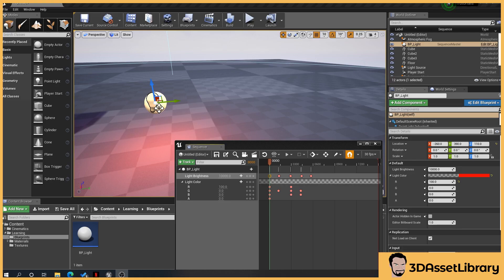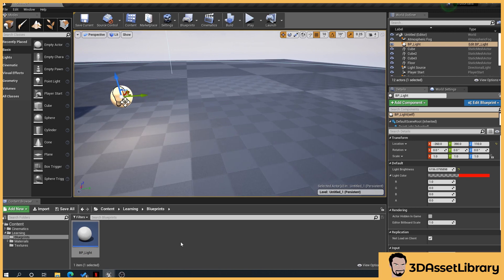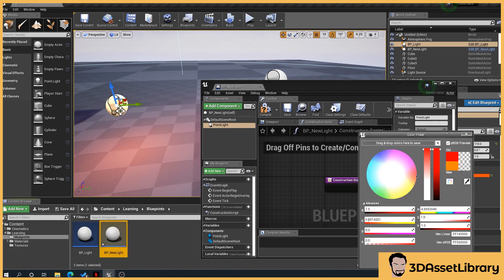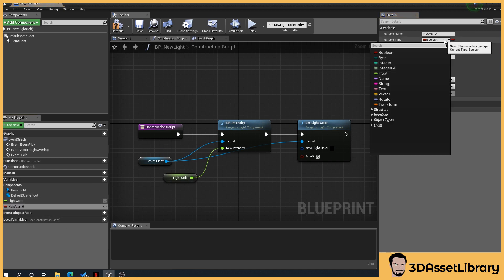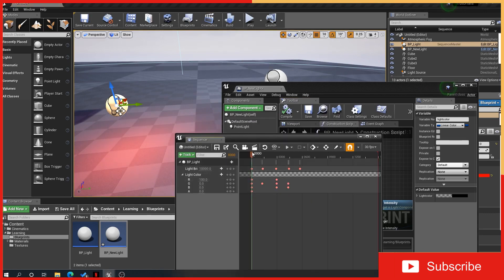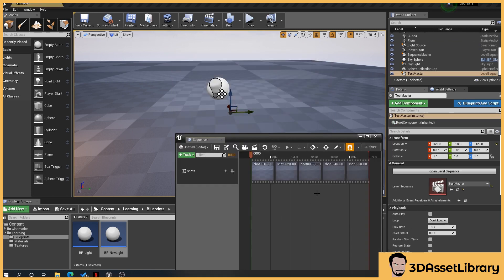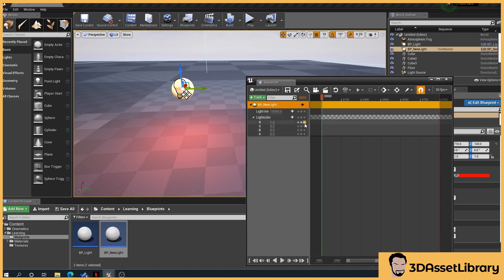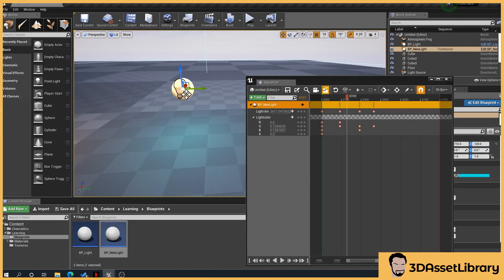How To Expose A Variable To The Master Sequencer In Unreal Engine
In this tutorial I'll explain how to expose a variable inside the master sequencer to allow you to control values from a blueprint on the sequencer track to create some amazing things!